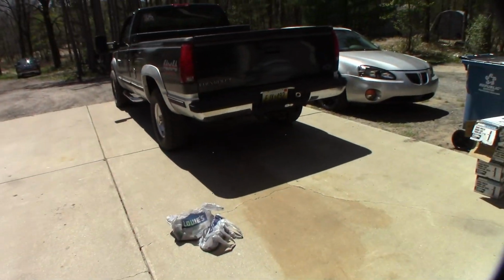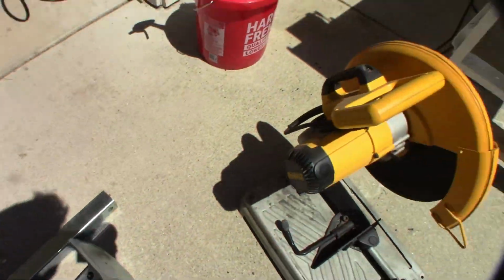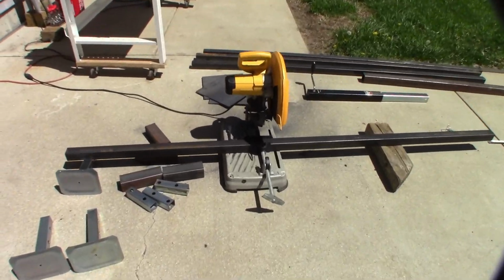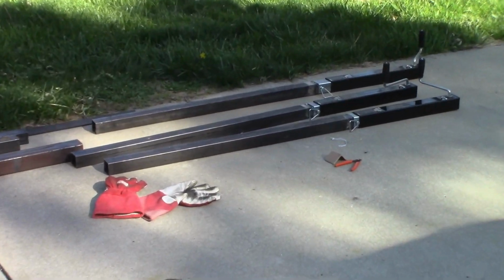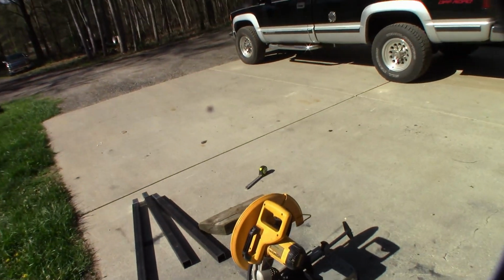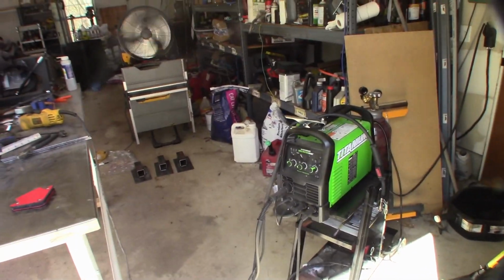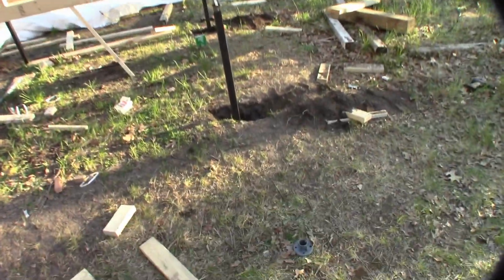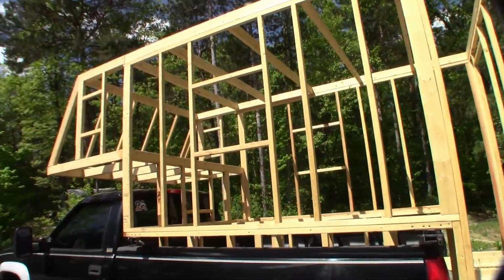Building my own truck camper 2 | Custom jacks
We're back at it again with a truck camper, for this video I built custom jacks to get it off the ground and into the truck for dry fitting.

Garage Door Opener - Par

Neutral State - Blue Saga

Evidence Synthesis - Blue Saga